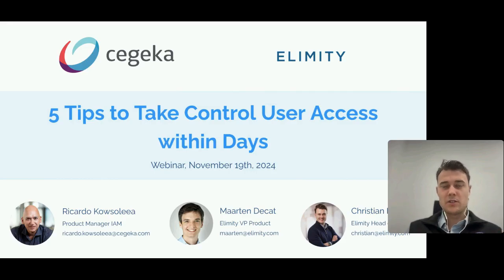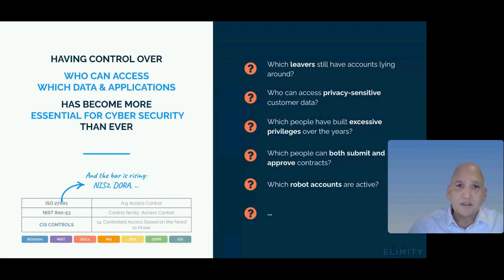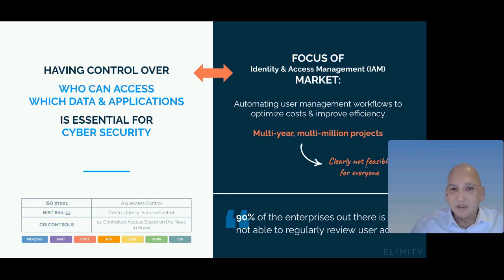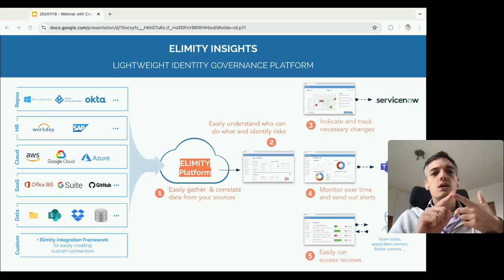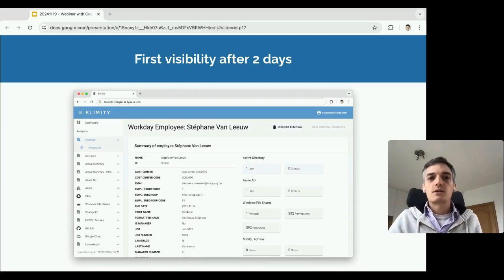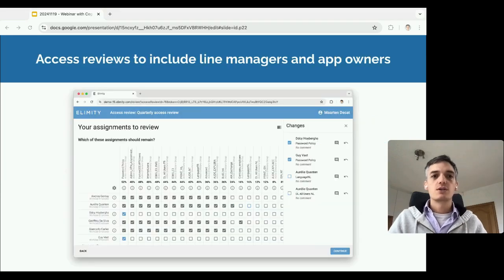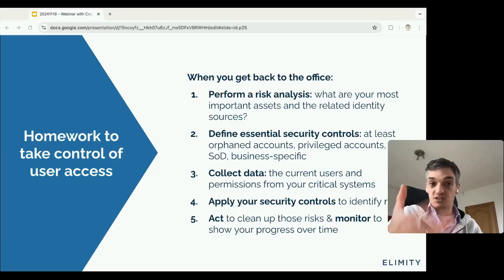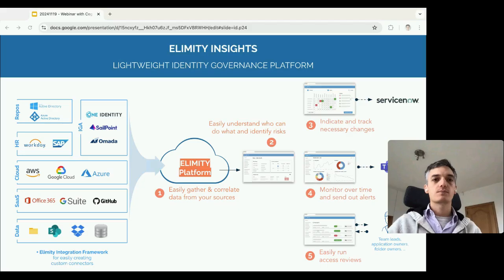5 Tips To Take Control of User Access Within Days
Learn how to take control of your users and their accesses with Elimity and Cegeka.
With over 90% of attacks exploiting user access, controlling user access has become key to achieving NIS2 compliance.

However, user access governance projects have a history of incurring multi-year roll-outs and requiring specialized personnel, making many companies shy away and bear excessive cyber risk.

 On November 19th at 11:00 AM CET, the experts of Cegeka, European leader in digital services and Elimity will host a session to cover:

✅ Partnership between Cegeka and Elimity
✅ Why do organisations need to take control of user access?
✅ How to achieve this within days?
✅ Case Study: Achieving NIS2 Compliance with Limited Resources

Your Hosts?
This webinar is hosted by Cegeka, the leading European IT solutions provider, alongside the experts of Elimity.

The platform Elimity Insights is the lightweight identity governance solution that allows security teams to take control of user access within days.